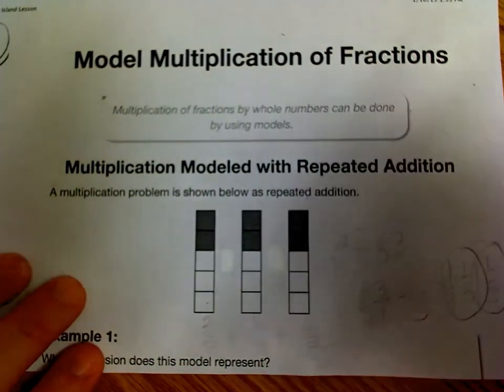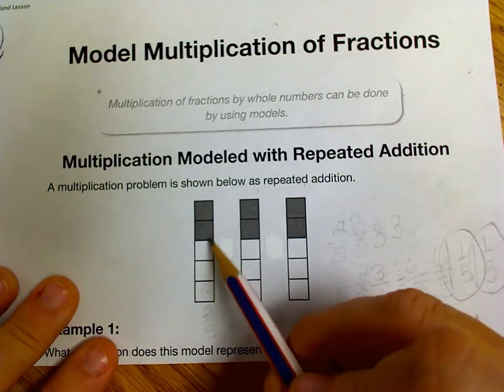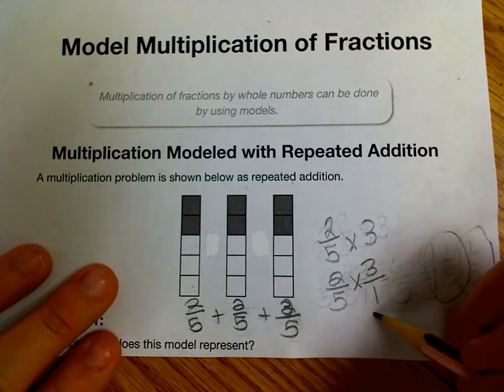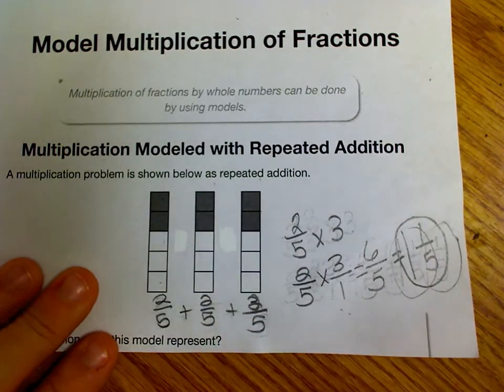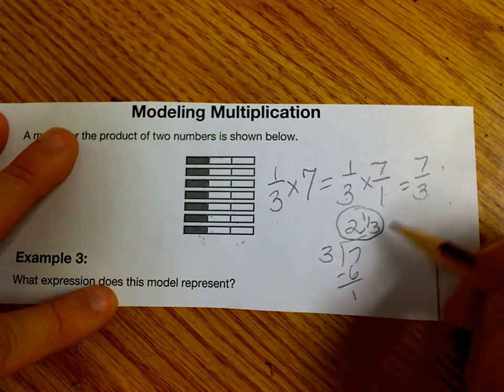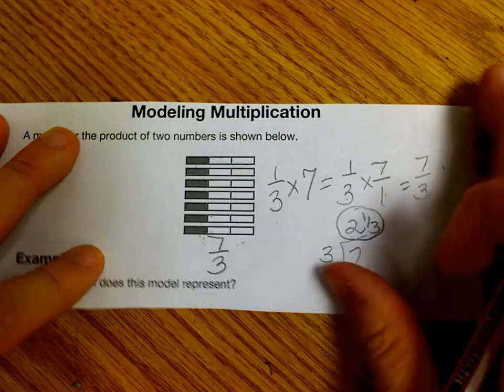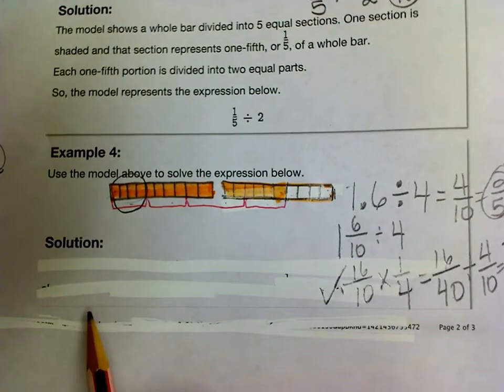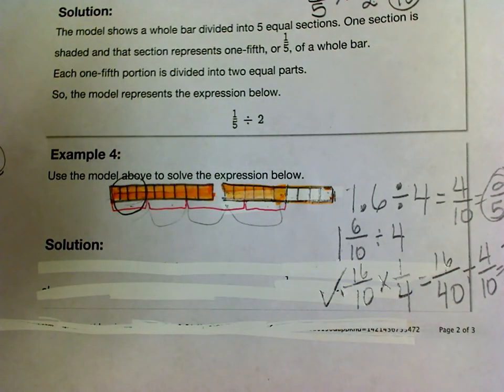Modeling Multiplying and Dividing Fractions